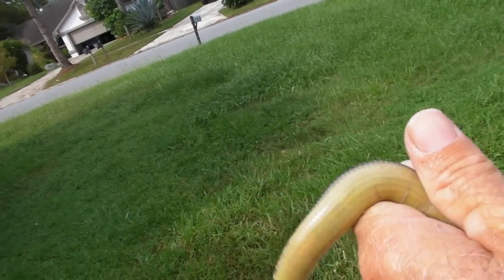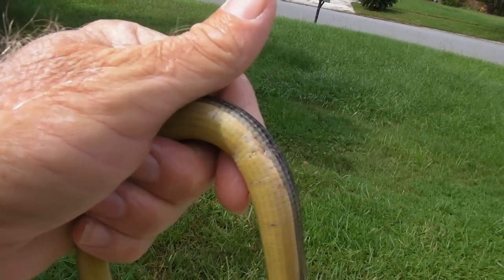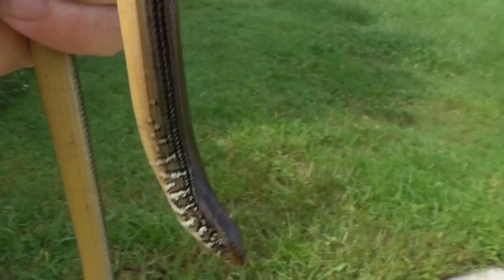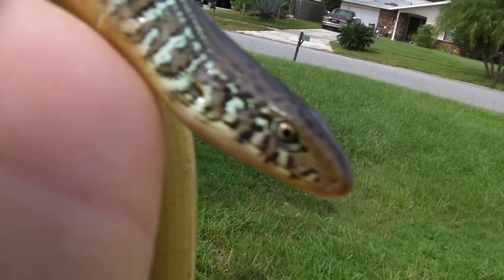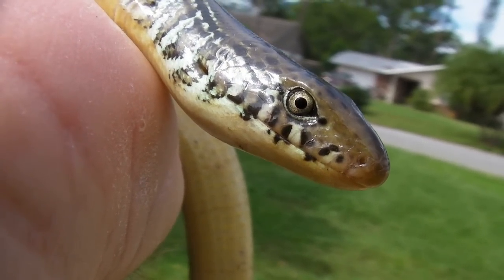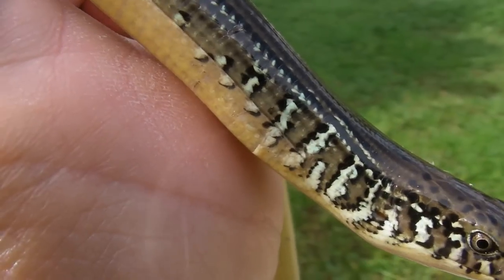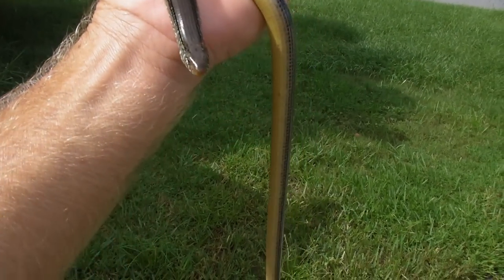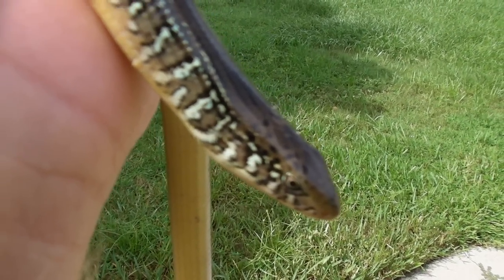Eastern Glass Lizard (Ophisaurus ventralis) (Glass Snake)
Here is an Eastern Glass Lizard (Ophisaurus ventralis). It's a legless lizard that superficially resembles snakes. They differ from snakes, though, in that they have moveable eyelids, external ear openings, and inflexible jaws.